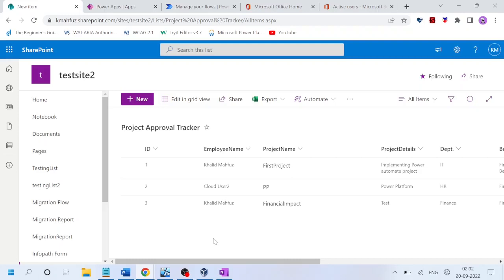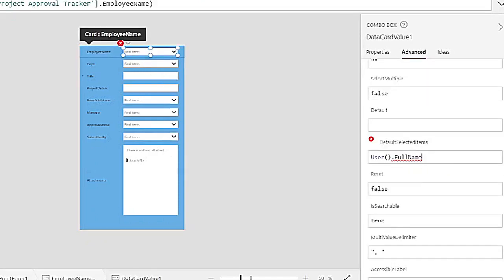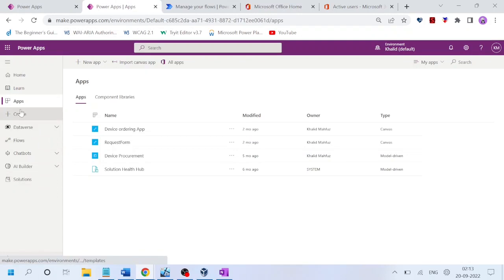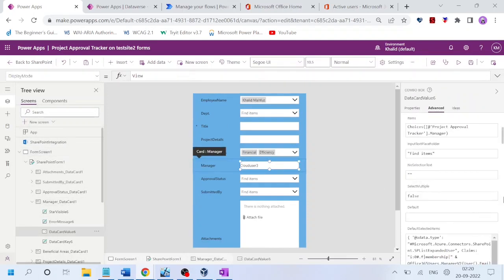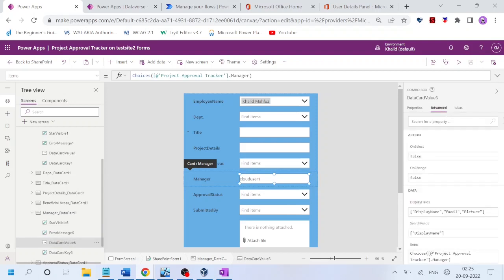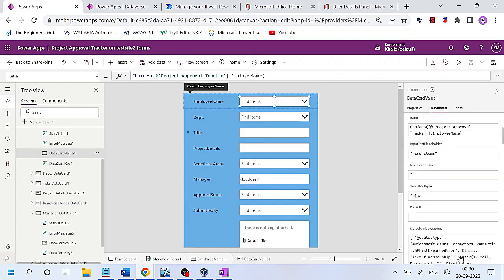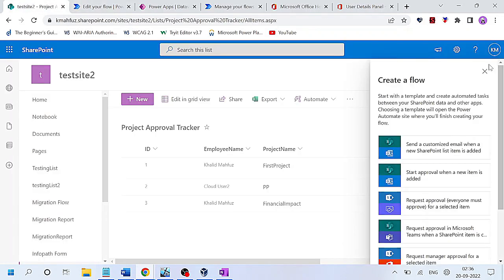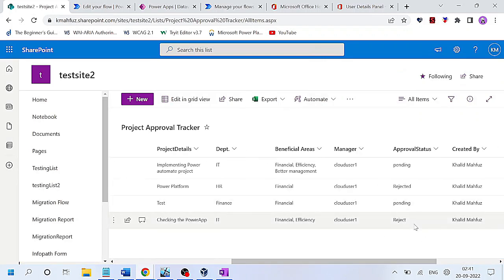PowerApp: How to customized SharePoint form to get user and manager name by default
SharePoint Online; PowerApp; PowerAutomate; Office 365
1. Username and Manager name entered in People and group field by Default customized Sharepoint online form using PowerApp
2. Formula for username and manager if used a text column instead of people and group
3. PowerAutomate: Send Approval email to manager
Formula
For People and Group Field
For User: logged in user
'@odata.type': "Microsoft.Azure.Connectors.SharePoint.SPListExpandedUser",
     Claims: "i:0#.f|membership|" & User().Email,
     Department: "",
     DisplayName: User().FullName,
     JobTitle: "",
     Picture: ""
For Manager: For logged in user
'@odata.type': "Microsoft.Azure.Connectors.SharePoint.SPListExpandedUser",
     Claims: "i:0#.f|membership|" &  Office365Users.ManagerV2(User().Email).mail,
     Department: "",
     DisplayName:  Office365Users.ManagerV2(User().Email).displayName,
     JobTitle: "",
     Picture: ""
For manager: For whichever user is entered in the datacard
'@odata.type': "Microsoft.Azure.Connectors.SharePoint.SPListExpandedUser",
     Claims: "i:0#.f|membership|" & Office365Users.ManagerV2(DataCardValue1.Selected.Email).mail,
     Department: "",
     DisplayName: Office365Users.ManagerV2(DataCardValue1.Selected.Email).displayName,
     JobTitle: "",
     Picture: ""
For text field
User: User().Fullname
Manager: Office365Users.ManagerV2(User().Email).displayName